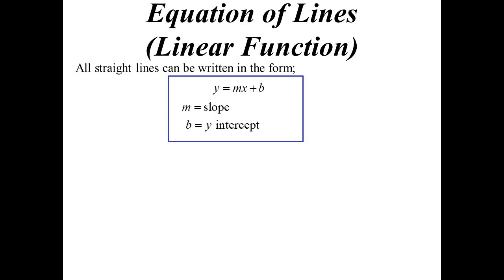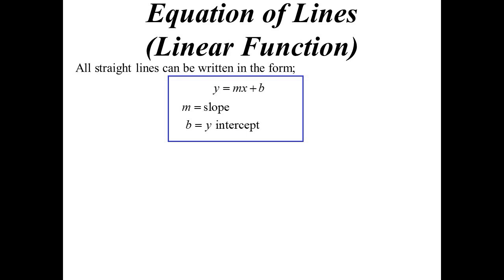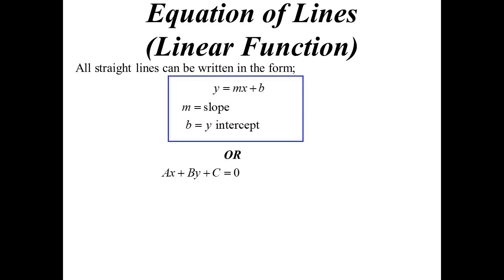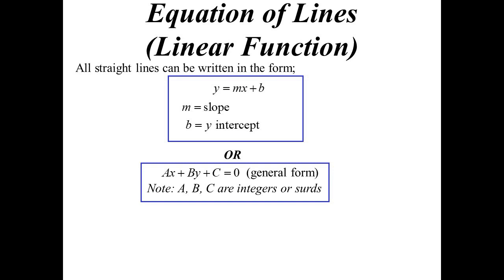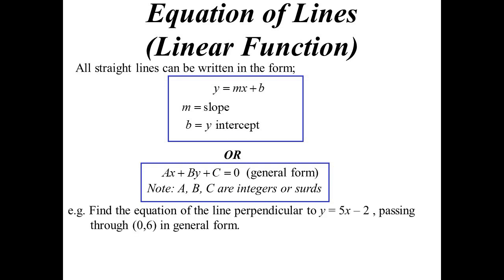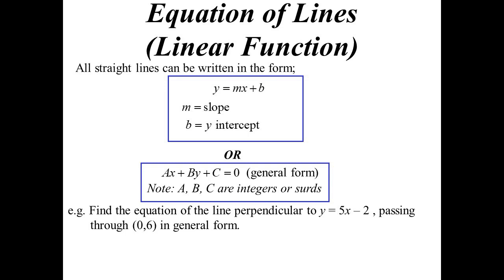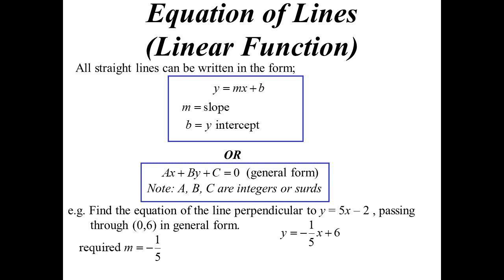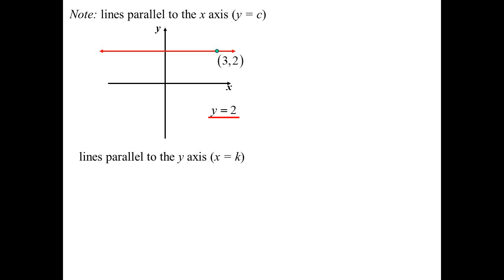11X1 T09 03 equations of lines 2020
The two common forms of the linear function; gradient-intercept and general.